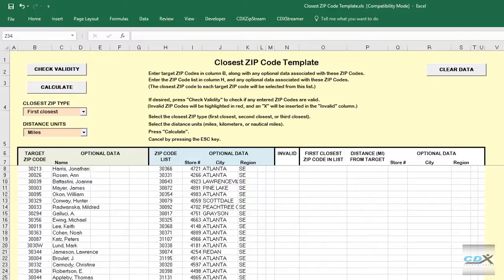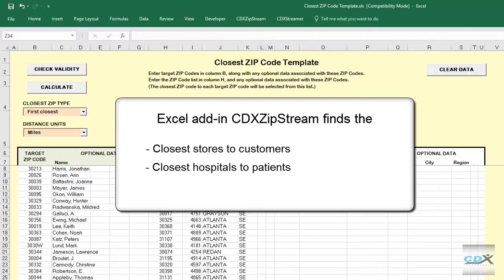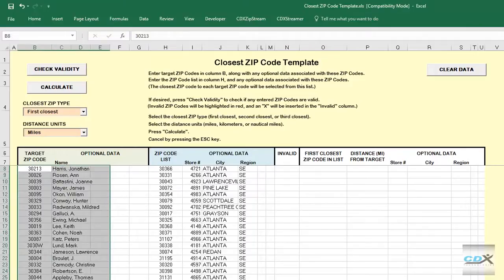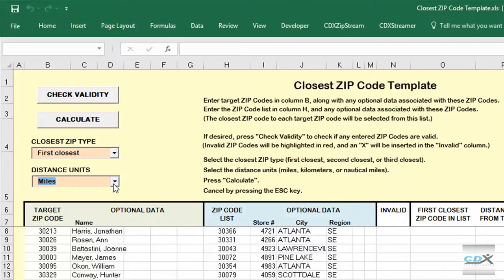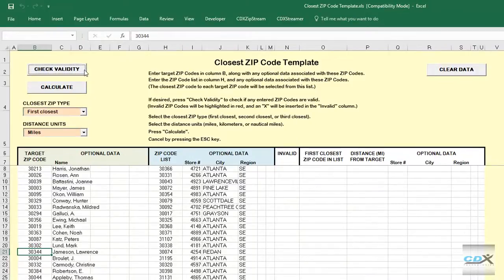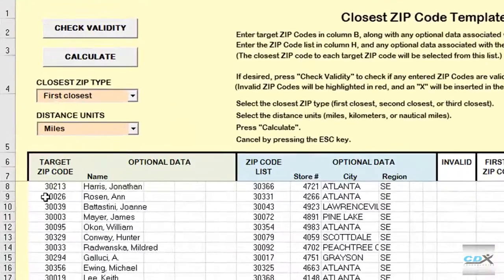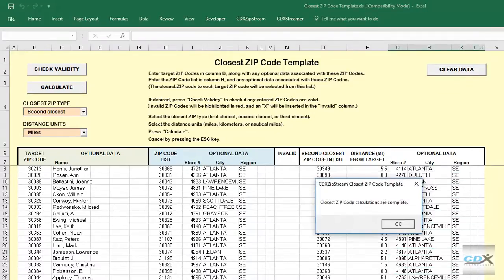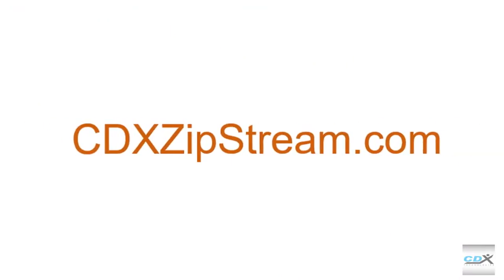Find the Closest ZIP Code to a Target ZIP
How to use a Microsoft Excel template to find the closest, second-closest, or third-closest ZIP Codes for target ZIPs. Finds the closest stores to customers, the closest hospitals to patients, etc. The template uses our software, CDXZipStream, to find the closest ZIP Codes for even long lists of data.